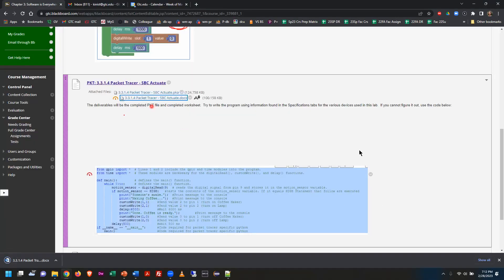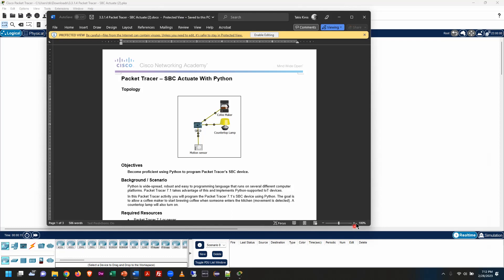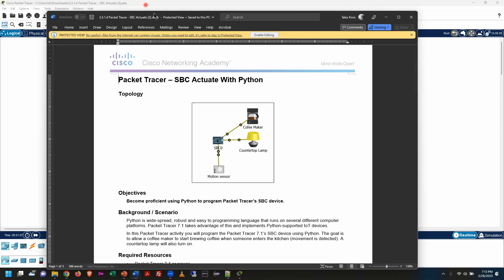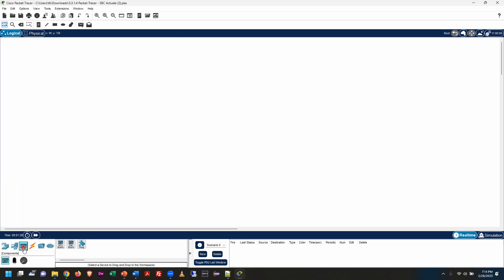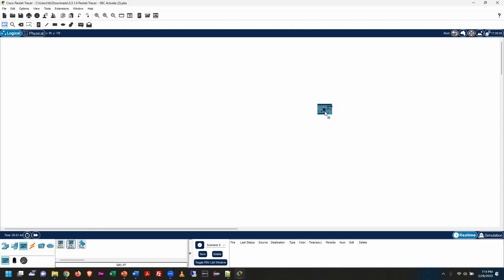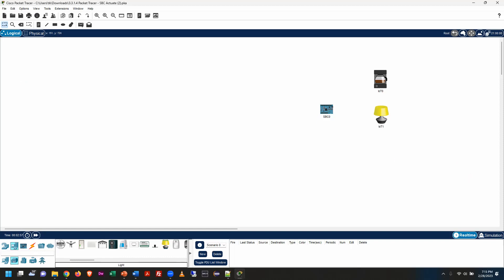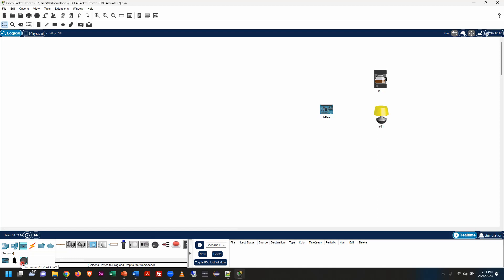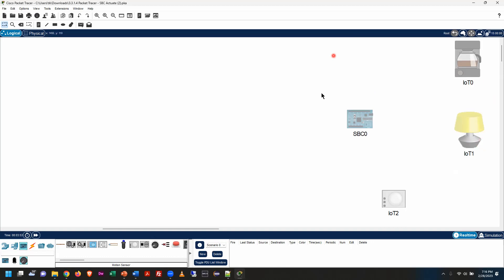IoT Connecting Devices - Packet Tracer Lab - SBC Actuate - Spring 2023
Recorded during a live class session 2-28-23